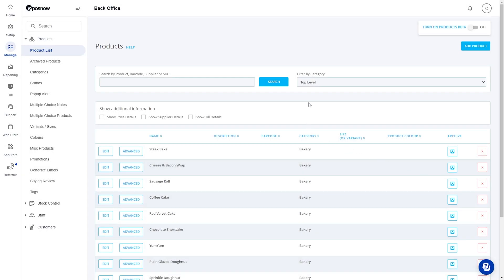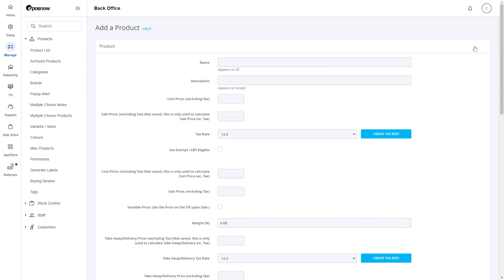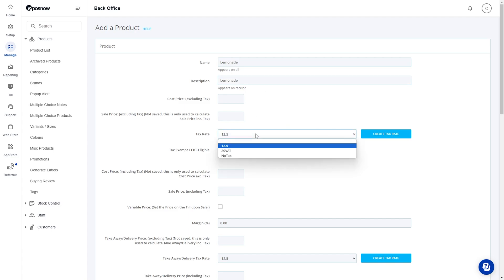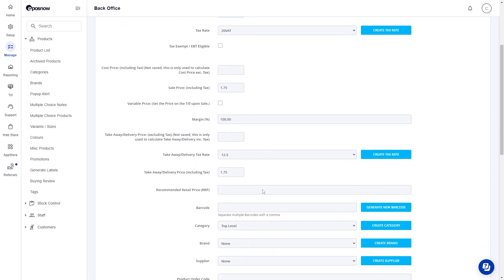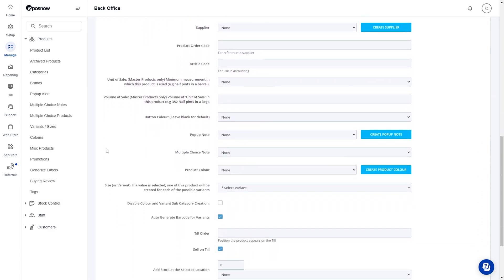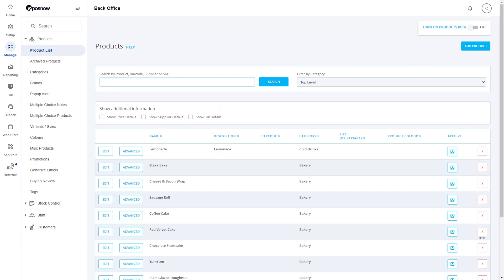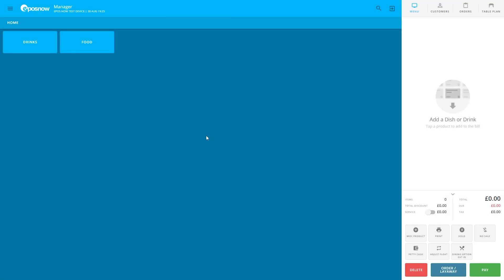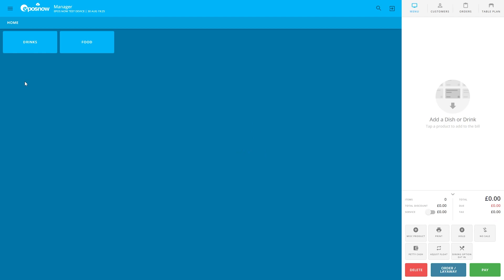Epos Now - Adding Basic Products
In this quick and informative tutorial, we'll show you how to effortlessly add basic products to your Epos Now point of sale system. Whether you're a seasoned retailer or just starting out, our step-by-step guide will make product management a breeze.

🛍️ Learn how to:
✅ Add product names and descriptions.
✅ Set prices and tax rates.
✅ Organize products into categories.
✅ Manage inventory levels.